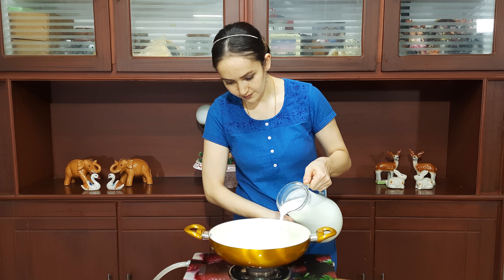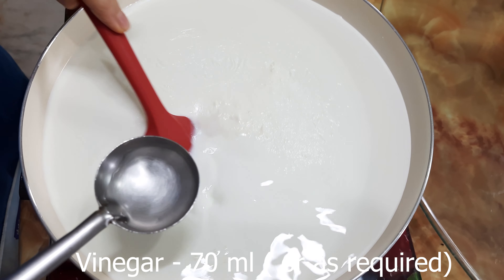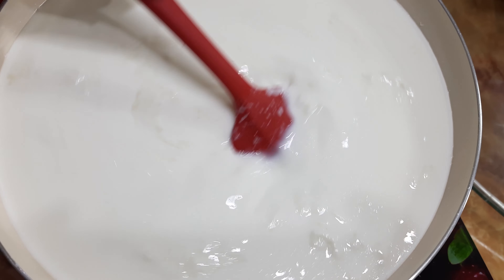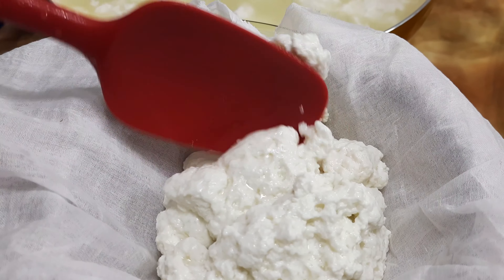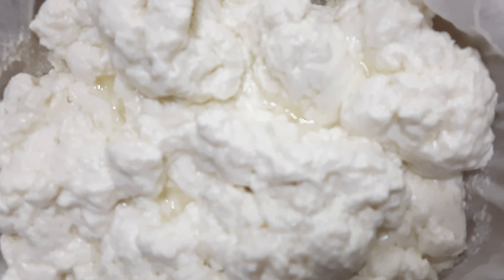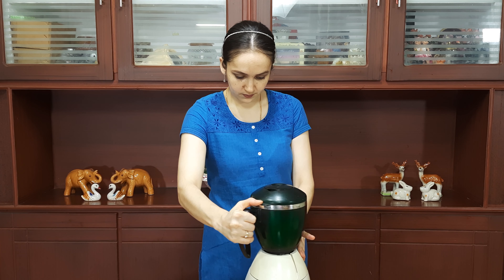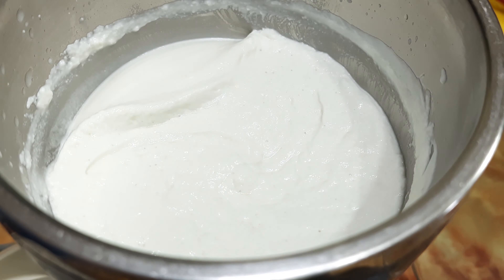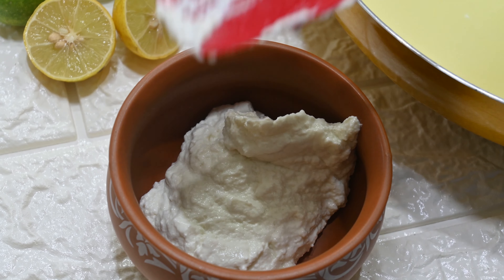Easy Homemade Cream Cheese Recipe with Packed or Shop Milk | Best Cream Cheese Recipe With Tips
Hi My Dear Viewers! I’m Shakhista Azatova Alapati.
I am citizen of Kazakhstan, and I Married an Indian. I’m passionate about cooking, I Love to cook different recipes around the globe, and sharing my years of baking and cooking experience to show you how to make it simple. Game-changing baking and cooking recipes with over-the-top results.